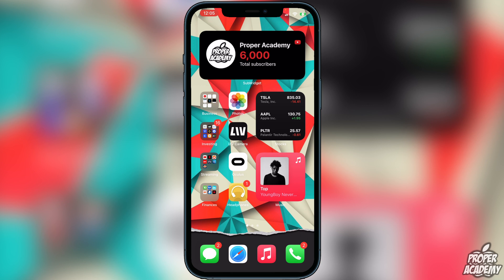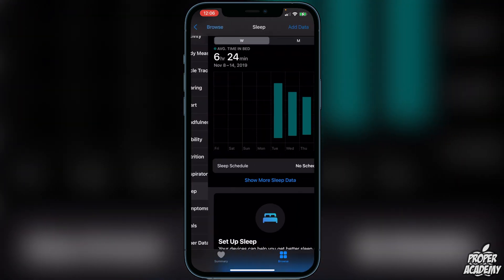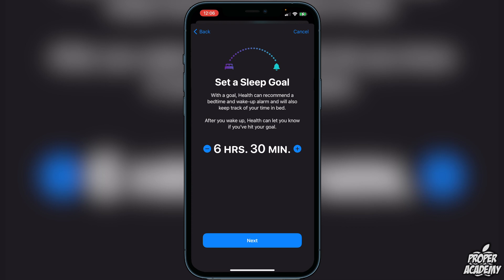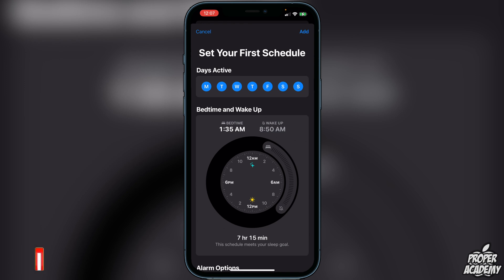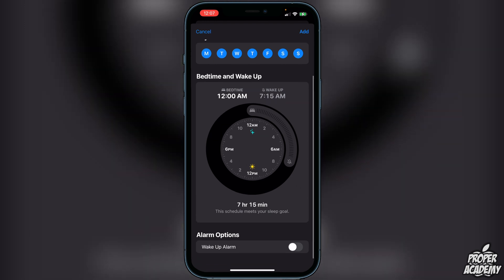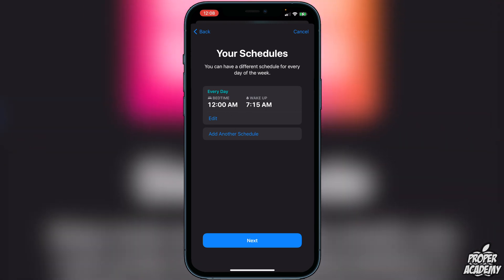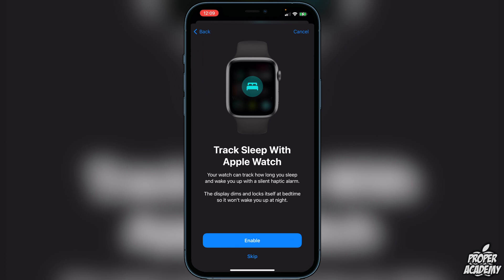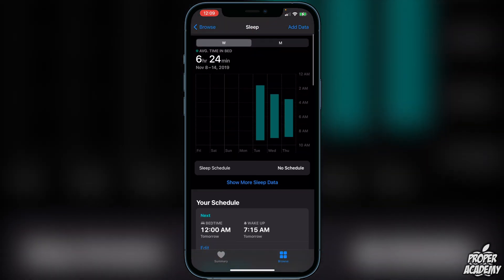How To Setup Sleep Schedule on iPhone 📲| Adjust Your Sleep Schedule on iOS 14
In today's video we show you How To Setup Sleep Schedule on iPhone.